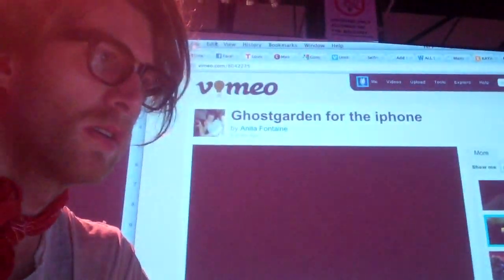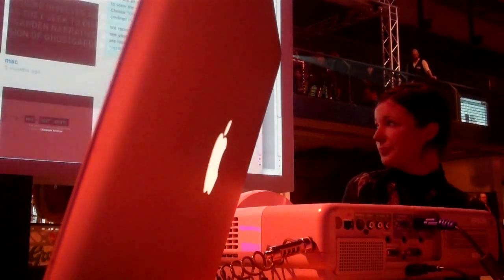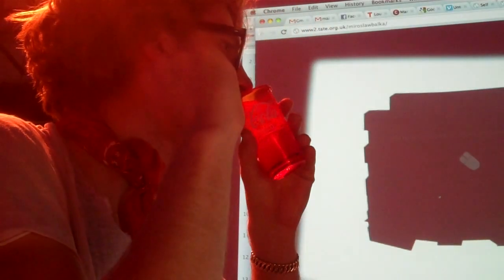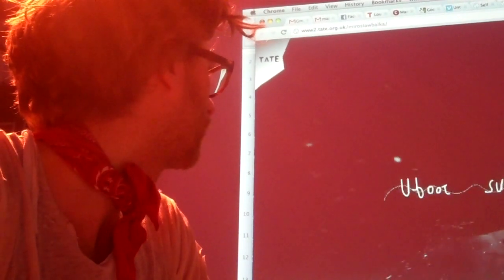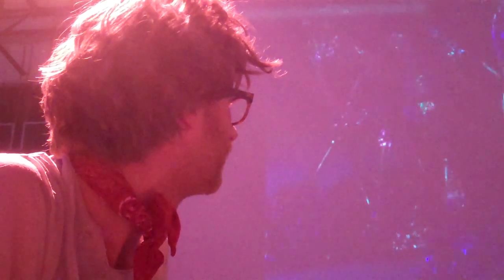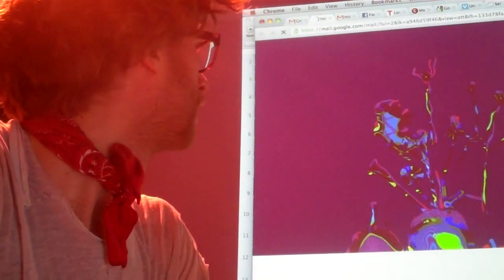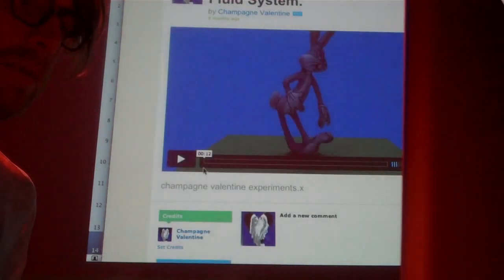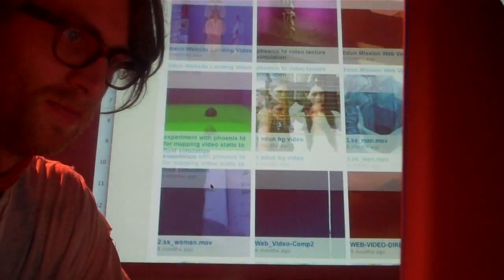Champagne Valentine at How Do You Do 2011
Over 500 visitors, 50 digital heroes, 90 sessions on the most innovative projects and a sparkling finale. How Do You Do 2011 was a successful meeting and an inspiring day of sharing ideas at the STRP Festival in Eindhoven.